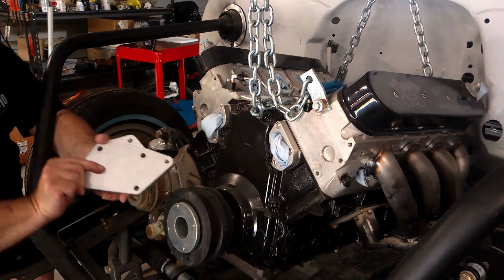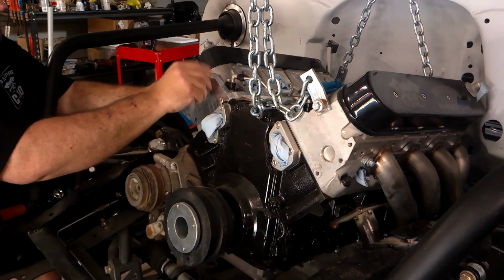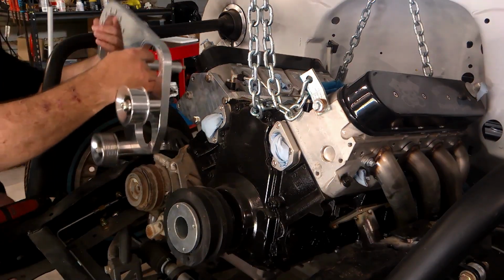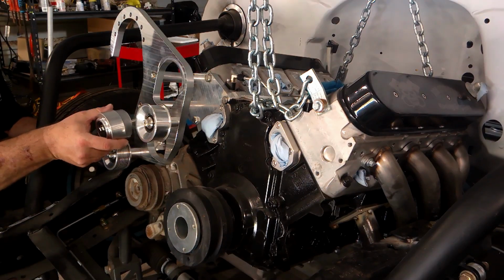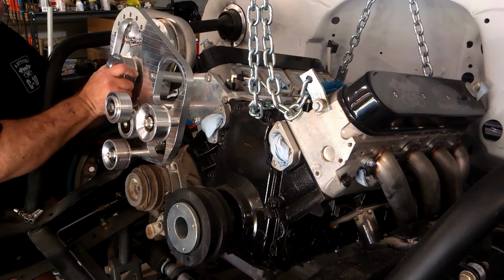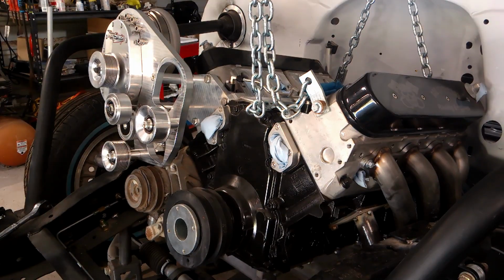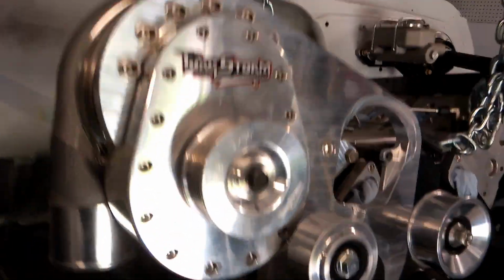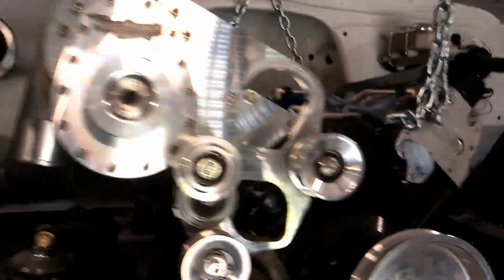Blown 67 C10! Will the Torqstorm Supercharger fit our LS swapped Bad Attitude C-10?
We test fit of the Torqstorm Supercharger on the 6.0 LS engine in the Bad Attitude C-10. This was done before we finished welding in the motor mounts and transmission crossmember.

Alright guys and gals, it's official My return to racing and the Bad Attitude C-10's First ever event will be Sick Week 2023. Well, kinda, we will be attending and filming content for the channel, but I will be driving a loaner truck. Due to backordered parts, weather, 3 different painters not coming through, parts not fitting properly, and a sloooooow ass machine shop. I will not finish the Bad Attitude C-10 in time.

Follow along as we rebuild our 67 Bad Attitude C-10 from the ground up while sharing the components being used and their install. Once the truck is done, we will be taking you along for the Drag and Drive events we attend as well as other racing and Car Shows.

The Drag and Drive Events will allow me to compete in racing again to fill a void in my life since my accident. Just to watch and see how racers and spectators alike have become so much more involved in Drag and Drive Events, I feel that its camaraderie and fellowship is second to none. Don't get me wrong, a Drag Racing Family is awesome, but a Gear Head World is flat out Cool!